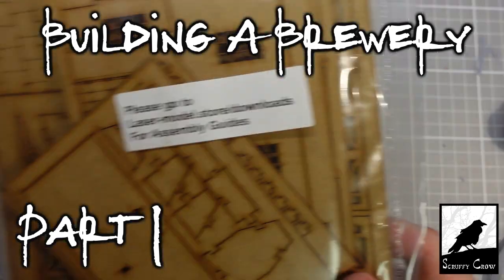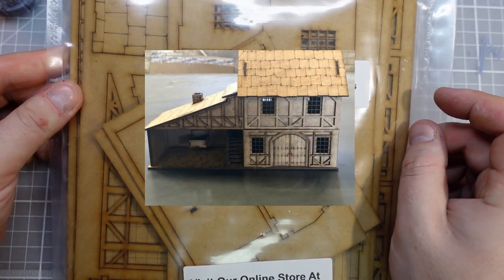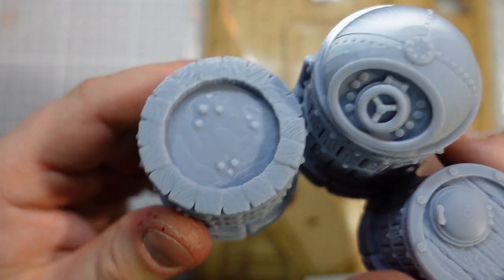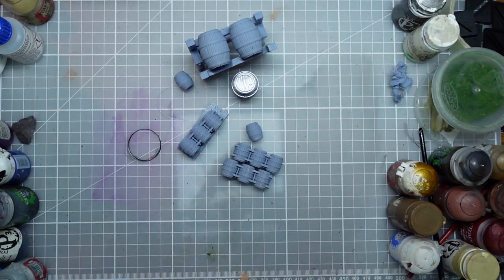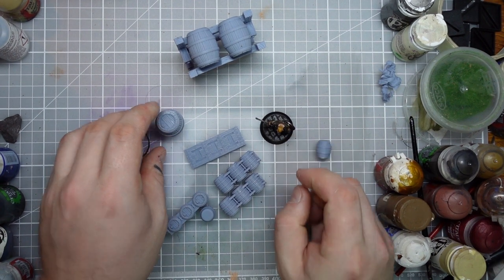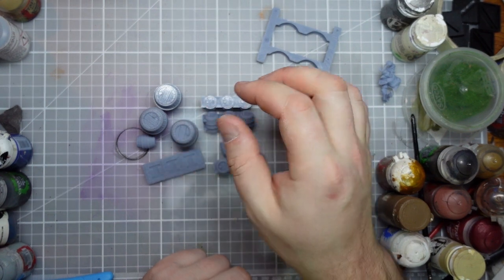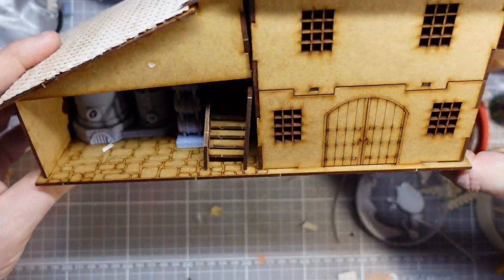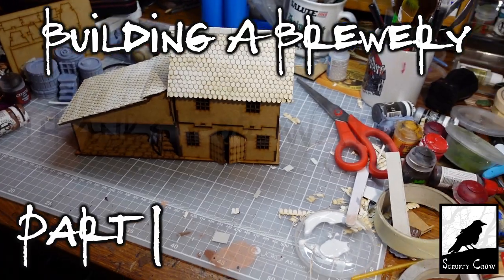Building The Brewery, MDF and Resin | Brewery Part 1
The start of a new building for my townscape. this time incorporationg some printed parts.